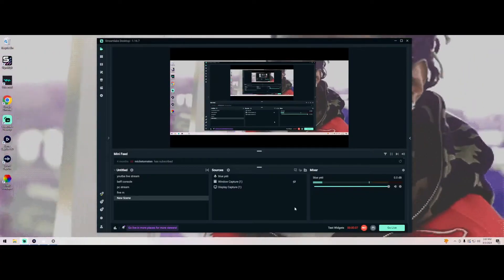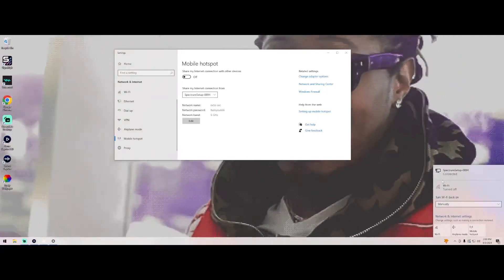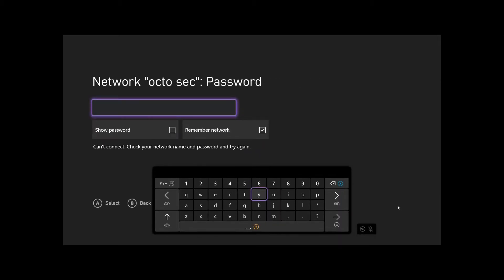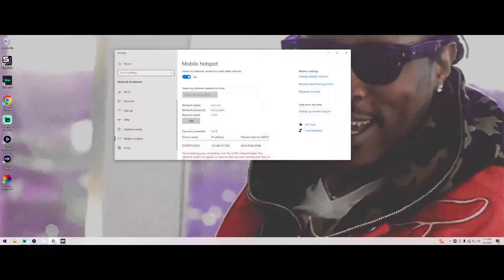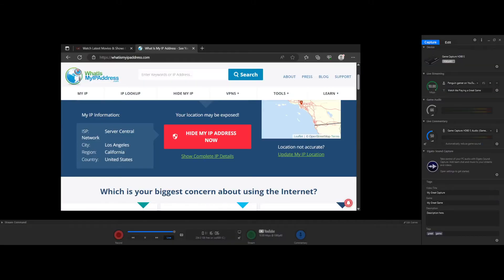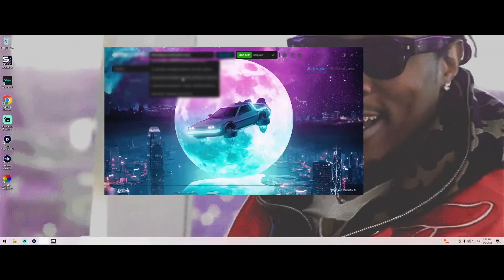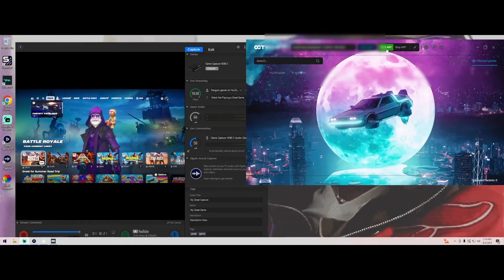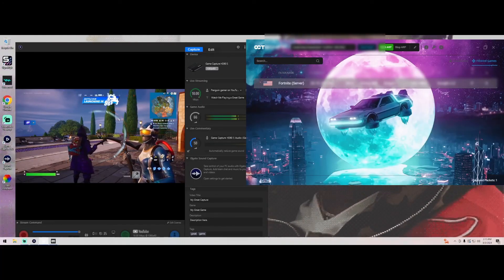octo sniff hotspot\vpn set up guide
this video is for educationals purposes

make sure to like sub and share

my octo rederral links